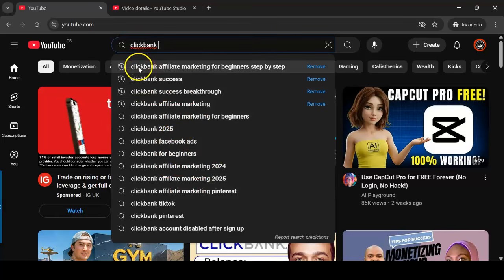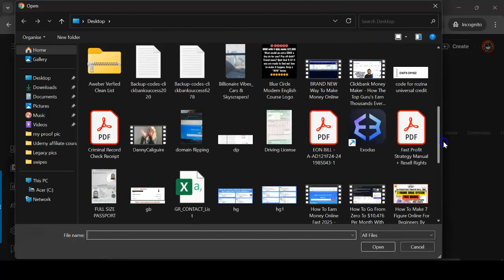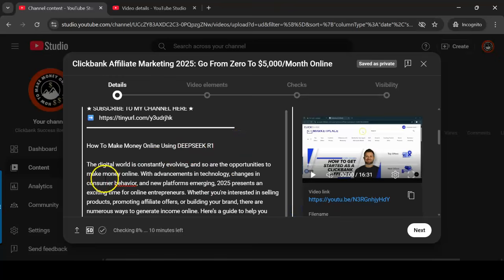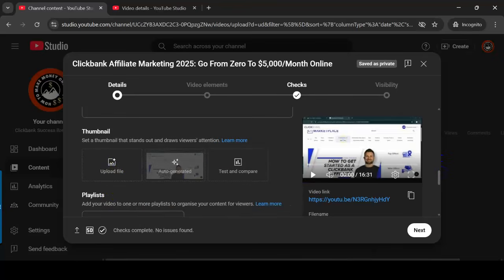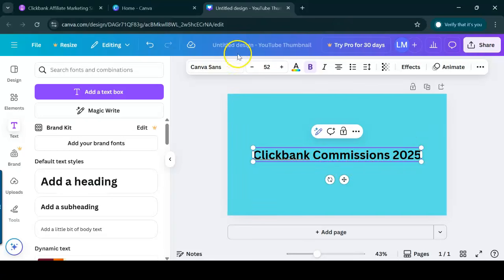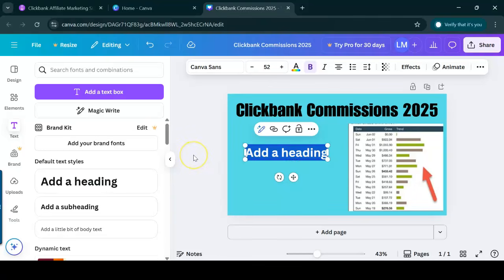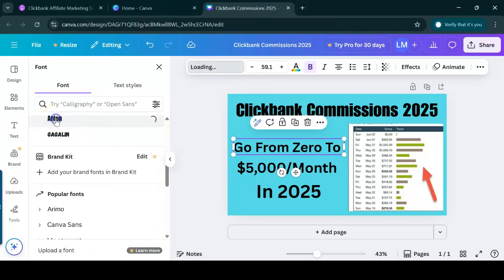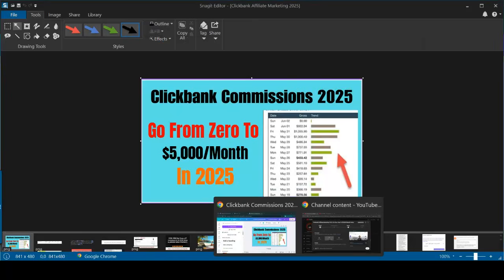🔥 YouTube Affiliate Marketing For Beginners 2025 - How To Make Money Online For FREE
YouTube affiliate marketing is one of the most powerful ways to earn passive income online. It combines the world’s second-largest search engine (YouTube) with affiliate programs that pay commissions when someone buys a product or service through your referral link. The best part? You don’t need a huge budget or advanced technical skills to get started.

What Is YouTube Affiliate Marketing?

Affiliate marketing is when you promote products and earn a commission for each sale made through your link. Instead of reading product descriptions, many viewers prefer watching reviews, tutorials, or comparisons on YouTube. That’s where you step in.

Choose a Niche – Focus on a topic you’re passionate about, such as fitness, technology, beauty, or personal finance. A niche helps you attract the right audience.

Join Affiliate Programs – Sign up for affiliate networks like Amazon Associates, ClickBank, CJ Affiliate, or niche-specific programs. These platforms provide you with special referral links.

Create Content – Make videos such as product reviews, unboxings, “top 10” lists, or tutorials. For example, if you’re in the fitness niche, you could review supplements, workout gear, or online training programs.

Add Affiliate Links – Place your links in the video description, pinned comments, or as clickable cards. Always disclose that you’re using affiliate links for transparency and compliance.

Get Views and Build Trust – The more engaging and helpful your videos are, the more viewers will click your links. Over time, consistent content builds trust and authority, leading to higher conversions.

Why YouTube Works So Well

Unlike other platforms, YouTube videos can keep generating views for months or even years after publishing. A single well-optimized video can bring in daily traffic without extra effort. By using keywords in your titles, descriptions, and tags, you can rank in YouTube search and get discovered by people actively looking for products you recommend.

Another benefit is the ability to connect with your audience face-to-face. Seeing and hearing you creates a sense of trust that written content alone often cannot achieve. Trust is crucial in affiliate marketing, because people are more likely to buy from someone they feel connected to.

Focus on helping, not just selling. Viewers can spot pushy marketers.

Invest in decent audio and video quality—clear sound matters more than expensive cameras.

Be consistent. Upload regularly so your channel grows steadily.

Analyze your analytics to see which videos bring in the most traffic and sales, then create more of that type of content.

Conclusion

YouTube affiliate marketing is an incredible opportunity for beginners to build long-term online income. By choosing the right niche, creating valuable content, and strategically placing affiliate links, you can turn simple videos into a steady stream of commissions. With consistency and patience, YouTube can become your most reliable source of affiliate traffic and sales.